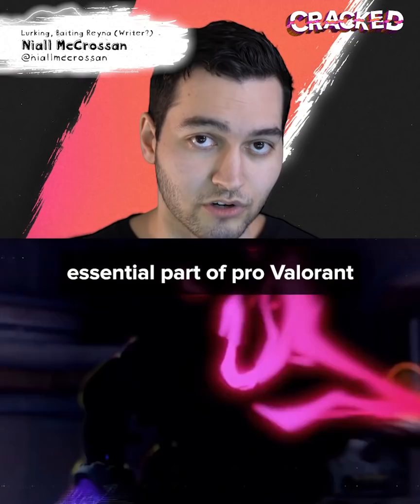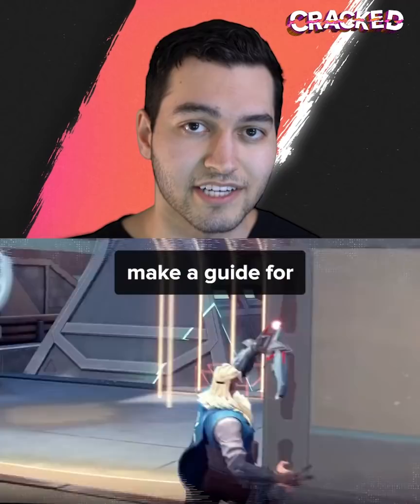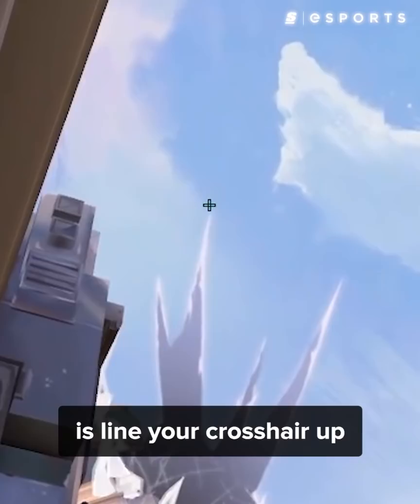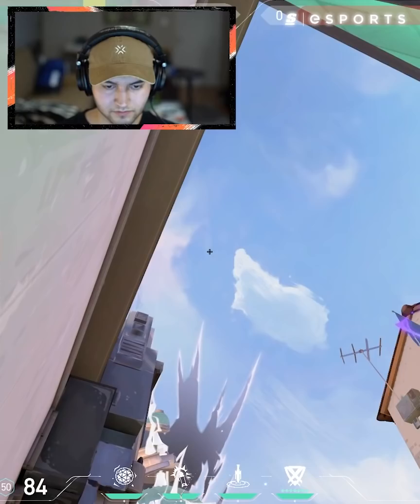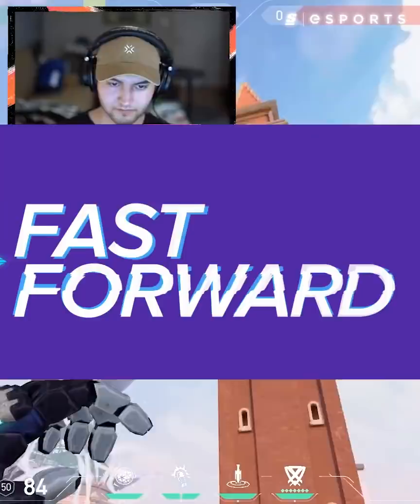Ascent lineups that will LEVEL UP your KAY/O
Over the past couple of months, KAY/O has become an essential part of every pro VALORANT lineup. And to help you guys level up your game and become the next big KAY/O, we're giving you some lineups to start you off.